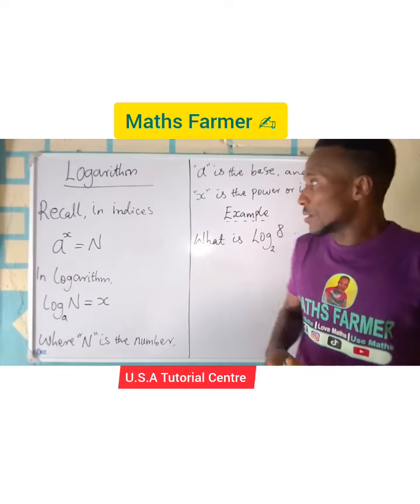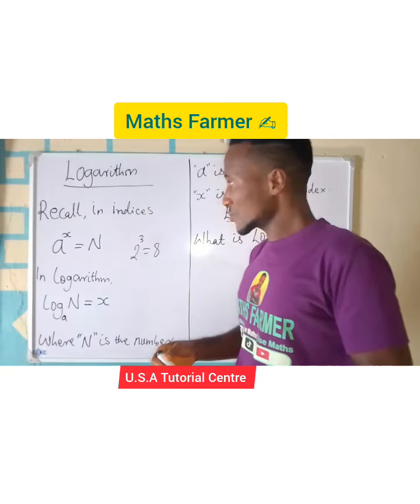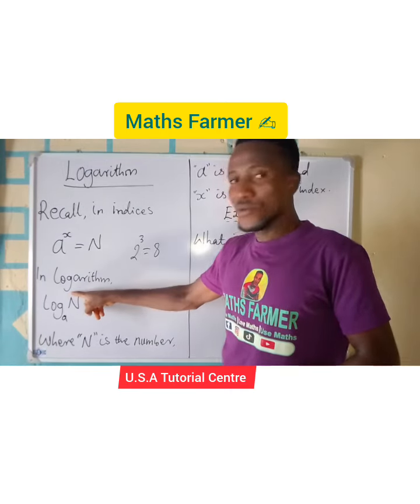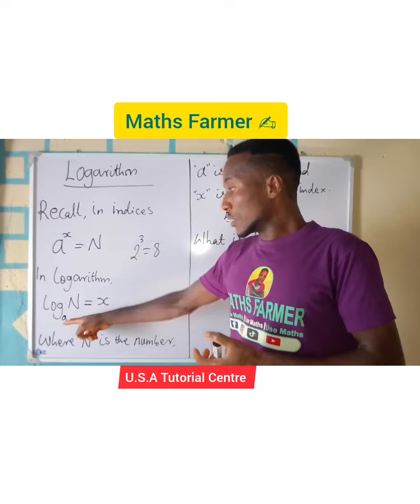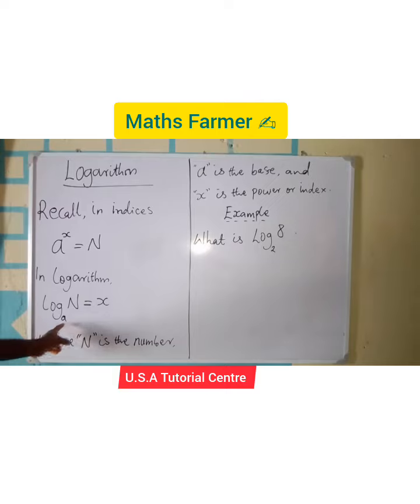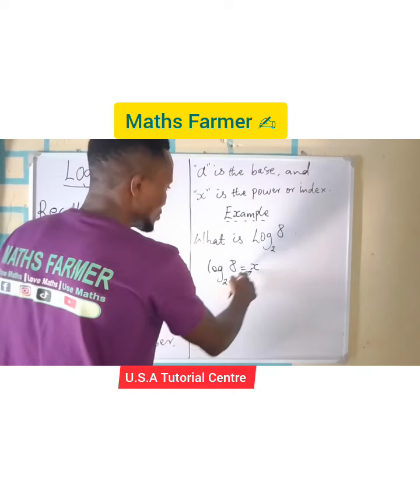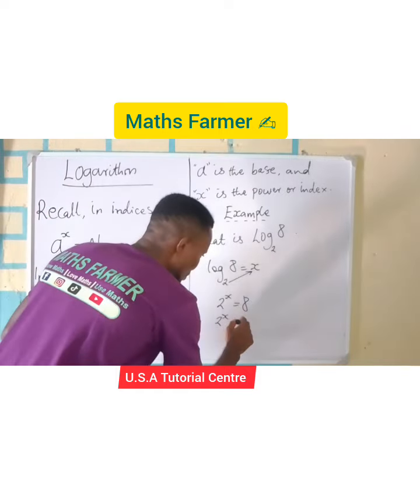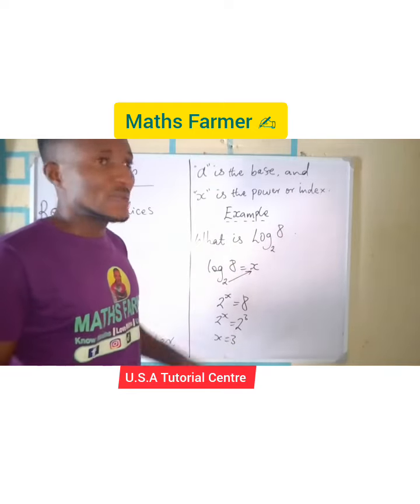Intro to Logarithm